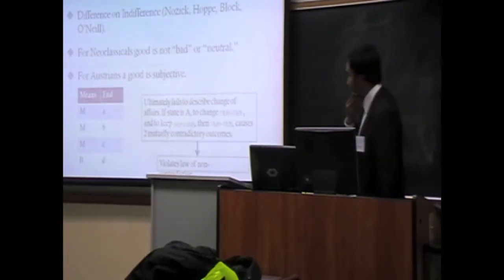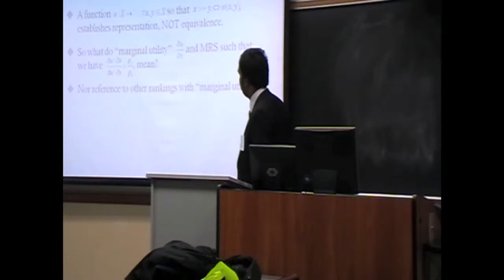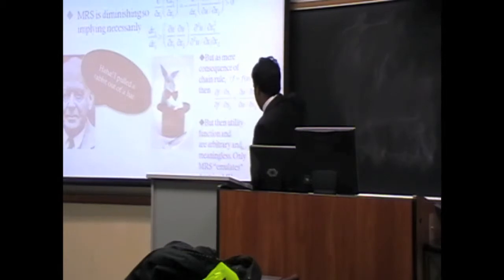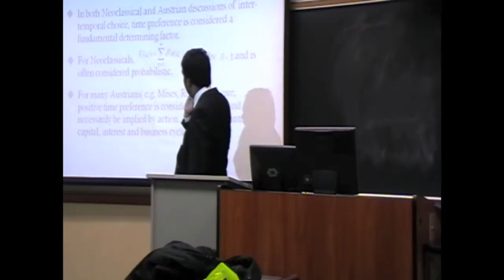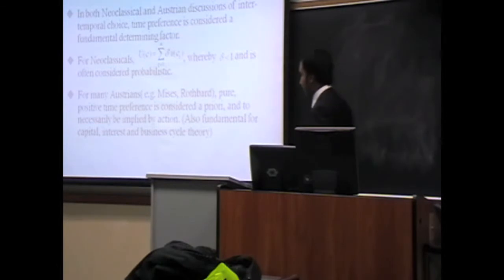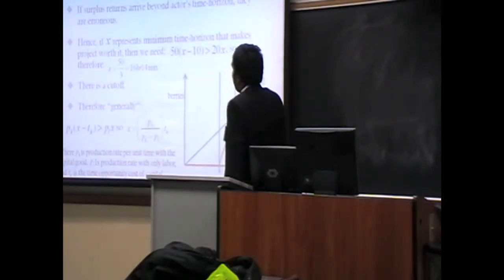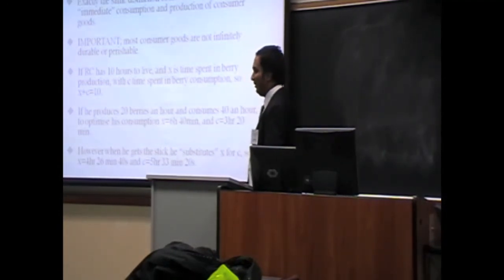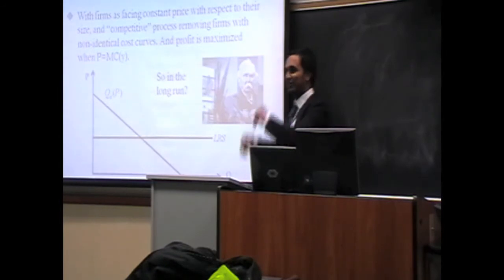A dissertation on the causal nature and foundations of market price theory pt2.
Lecture delivered by Abhinandan Mallick at the 2011 Austrian Student Scholars Conference held at Grove City College.